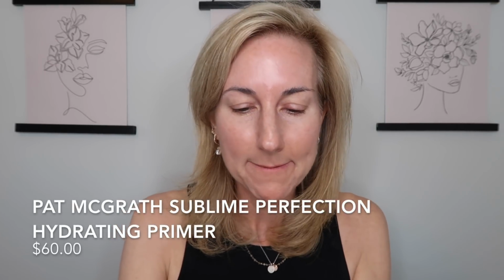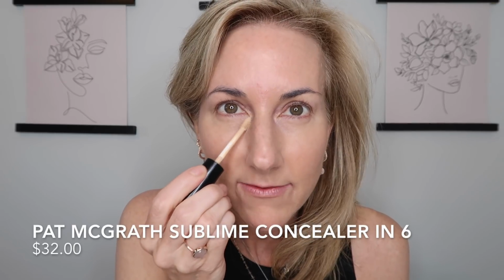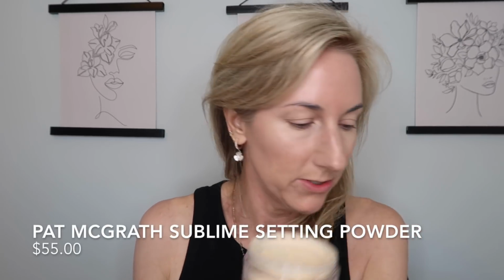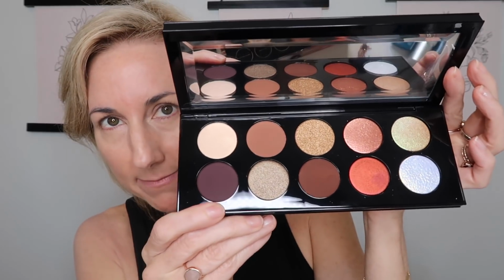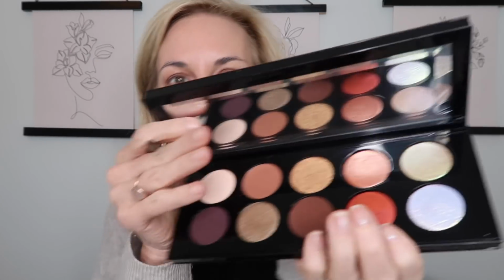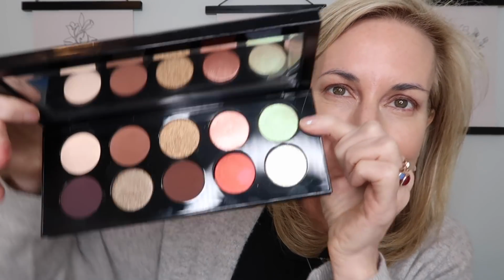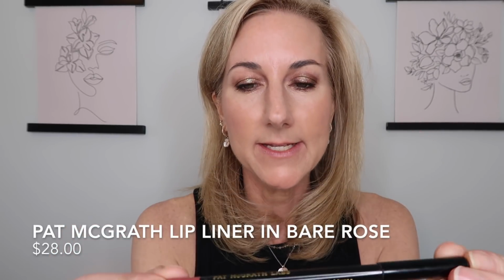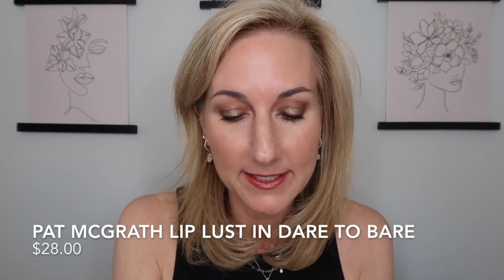FULL FACE FRIYAY! | PAT MCGRATH LABS | FULL FACE OF FAVORITES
Today, we are doing another FULL FACE FRIDAY using all Pat McGrath Labs products!  AND nope- I am not using the new Divine Rose II palette. - LOL!  BUT I am using the SEDUCTIVE BRONZE!  I hope you enjoy the full face of favorites from Pat McGrath and I hope you have an amazing weekend.

So without further ado. let's dive in!!

Holy Grail SPF is Glo Skin Beauty Solar Shade SPF 50

The Full Complexion System Highly recommend this!
The Concealer System

Kate Spade Earrings
Necklace - Ana Luisa Jewelry-
Rowena Bracelet